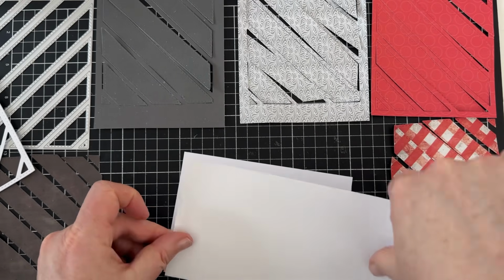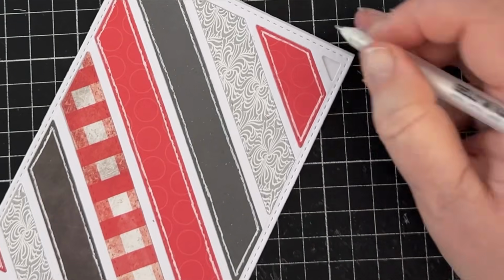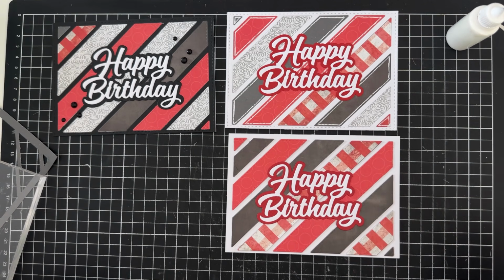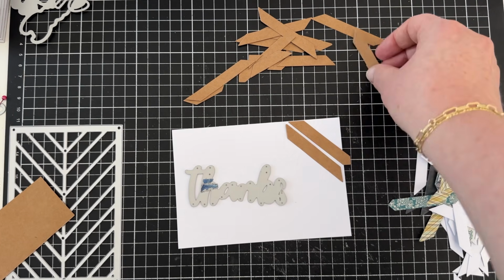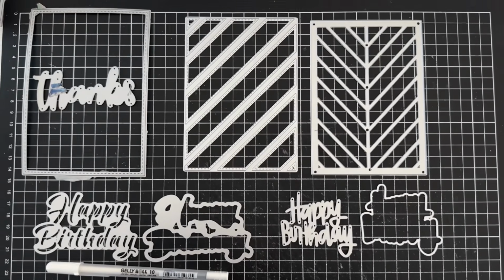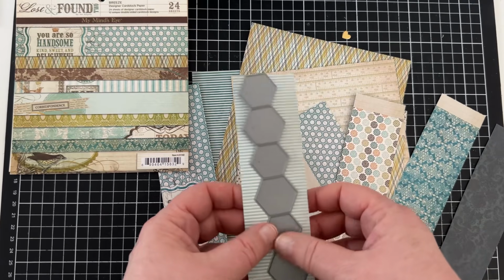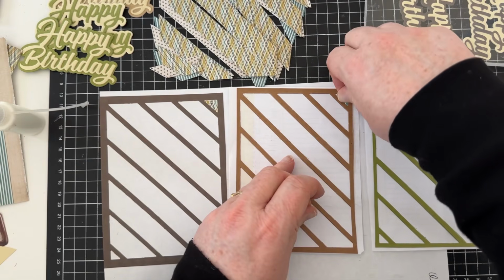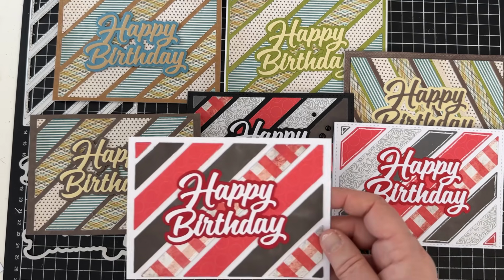Easy MALE Birthday & Thank you card designs and ideas! Card making tutorial 2023 | Cards for men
I hope you enjoy this video where I'm creating lots of easy card designs perfect for male cards, even better if it inspires you to get crafty!

Links to products I’ve used in this video are:

INLOVEARTS STORE – (THEY SHIP INTERNATIONALLY, FREE OVER $29)
Diamond & Heart Background die - Sold out
Fish net Background die - Sold out

SCRAPBOOK.COM (USA) PRODUCTS (THEY SHIP INTERNATIONALLY):
The ELECTRIC DIE CUTTING MACHINE I use is the Sizzix Big Shot Switch Plus

The ELECTRIC DIE CUTTING MACHINE I use is the Sizzix Big Shot Switch Plus (USA) (also available at Scrapbook.com, link below)

Liking and/or commenting on my videos also gives me a boost to create more videos and helps get my videos seen by more crafters.
YouTube Super Thanks button (you can find the Thanks button under the video title; on a PC you need to click on the 3 dots to see it).
By sharing my videos with your craft friends and watching my videos in full really helps too!